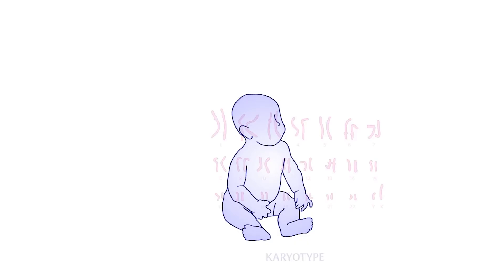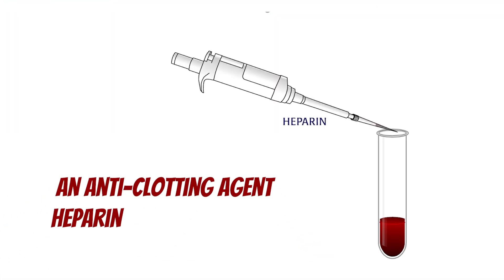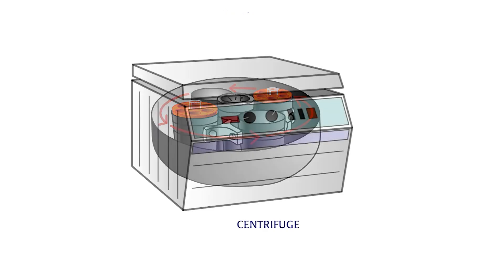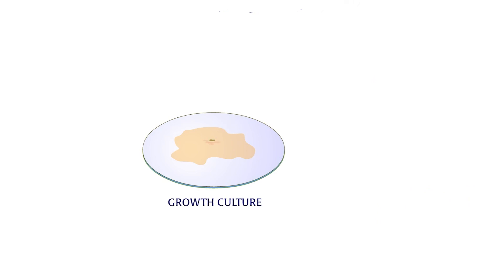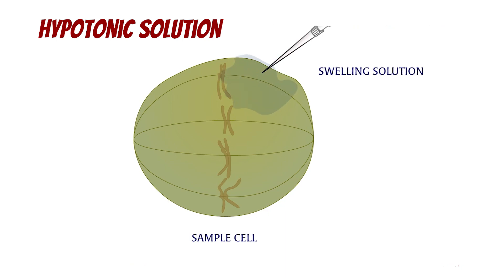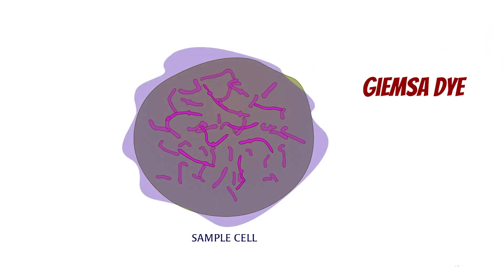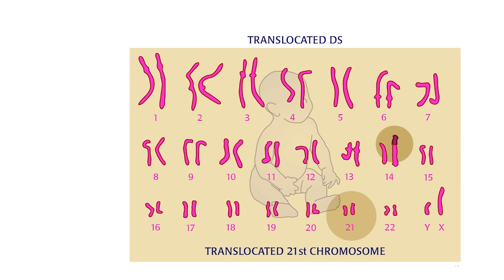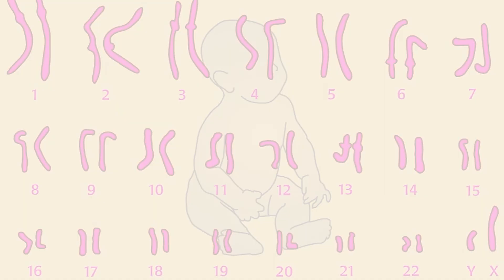What is Karyotype and How it is Performed?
🔥Karyotype, a genetic test, give a complete picture of and individual's entire chromosome set
💾 ALSO WATCH:

📋 Chapters
0:00 Karyotype and How it is performed
1:36 Karyotype test, a diagnostic test for Down Syndrome